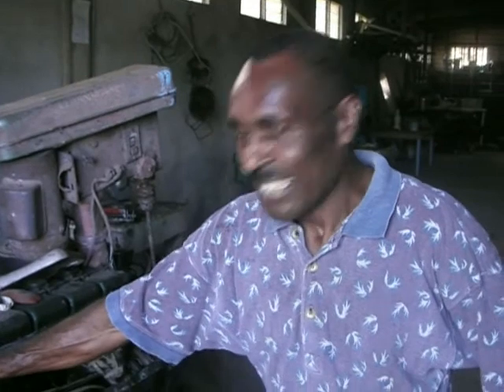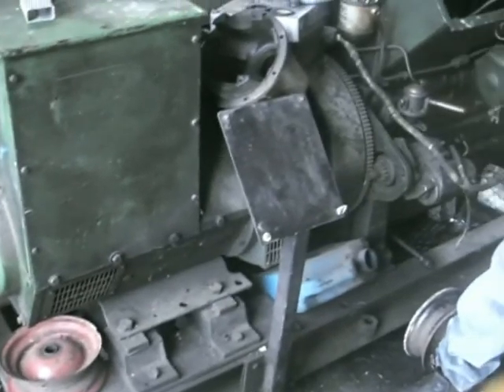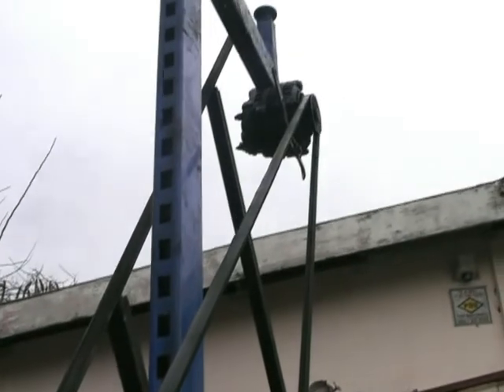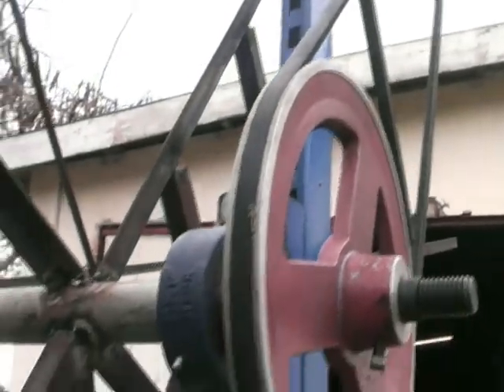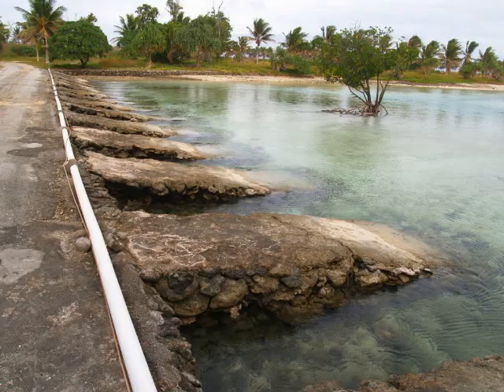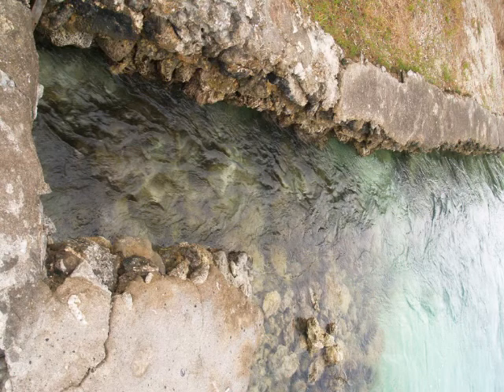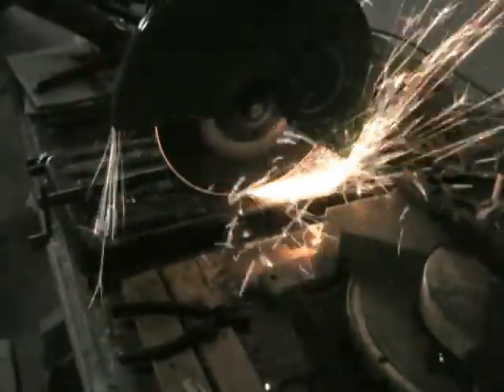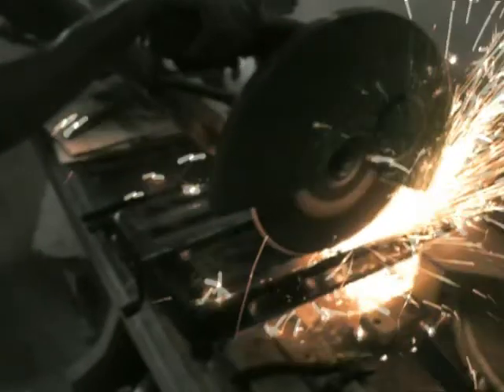HOW WE BUILT OUR HYDRO PLANT PART 1